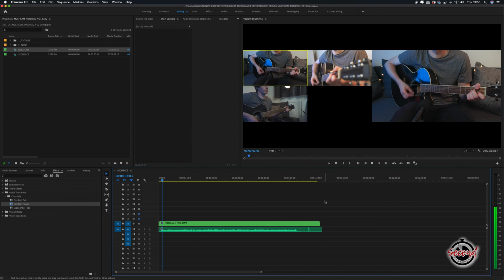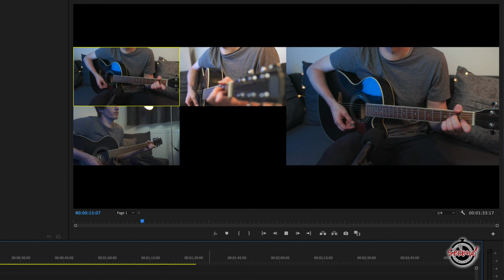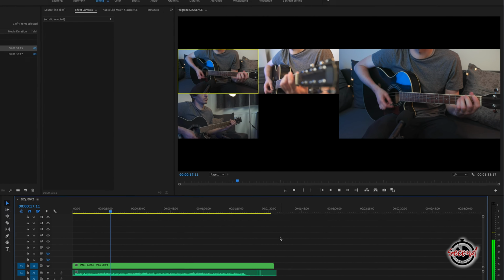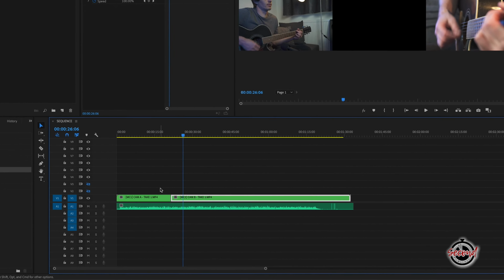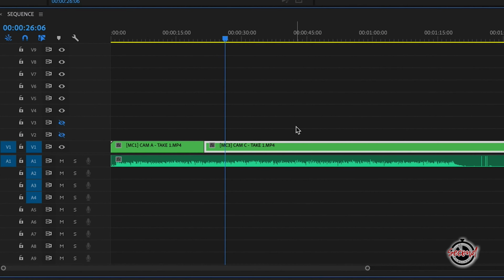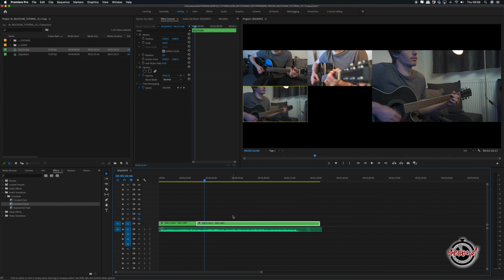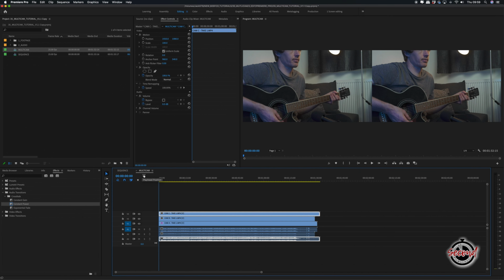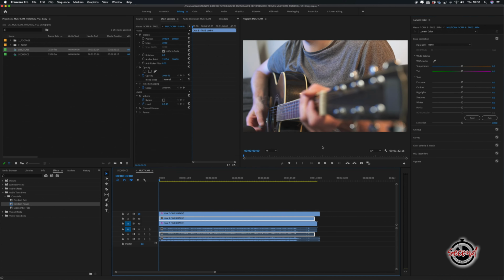How to Multicam Edit in Premiere CC (Part 4 of 4 Multicam Editing)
In this Sixty Second tutorial we cover the final part of Multi-camera editing in Premiere Pro CC, looking at how the Multi-Camera editing workspace functions, discussing...

1. The Multi-Camera program window, where your camera options and displayed in small view on the left, with the larger view on the right showing the current camera selection.

2. With the timeline playing you can make edits in real time, pressing numbers on the keyboard will automatically make cuts to the corresponding camera angle choice (for example pressing 2 on the keyboard will cut to the 2nd angle).

3. With playback paused you can also make edits, however this will change the entire selected section to that angle.

4. You can make multiple cuts during playback and any new changes will overwrite existing edits.

5. Lastly we look at color correcting in your main nested multi-camera sequence to speed up your workflow, as you will only have to color correct each clip once, rather than multiple times individually in the main sequence.